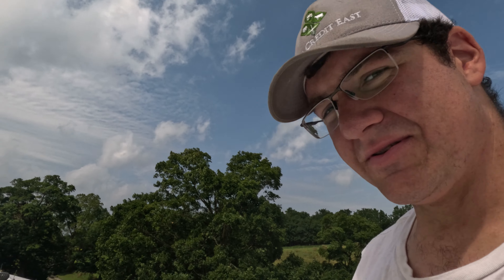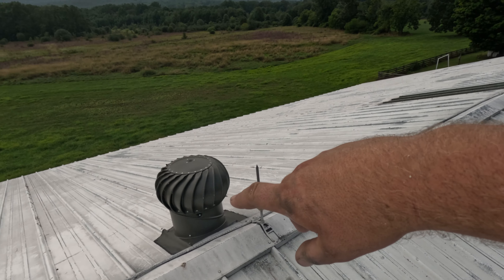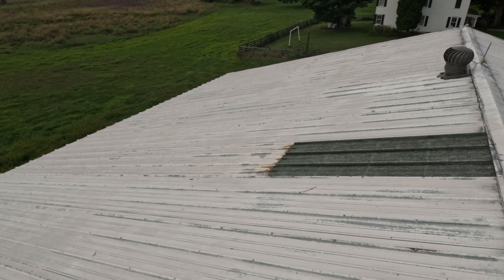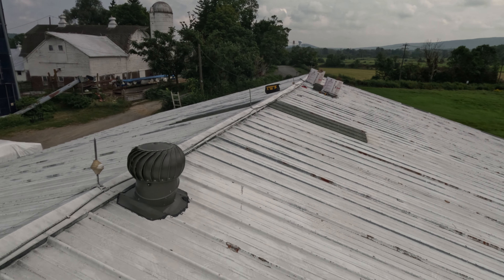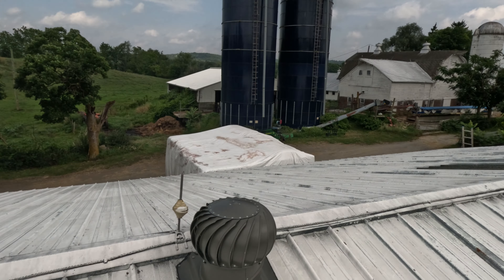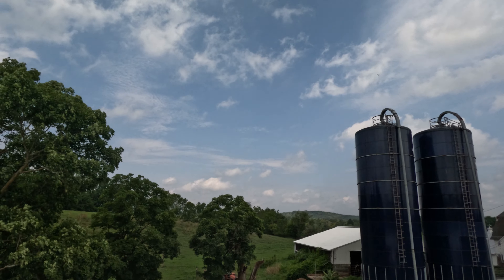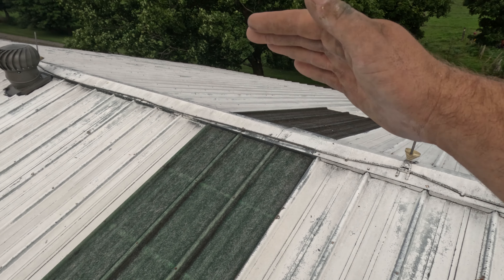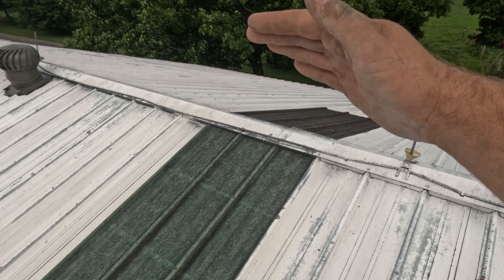Making Sure We Don't Get Musty Hay!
We have had enough of hay going bad... the cows love it, but we don't!!
Hopefully this will put an end to the bad hay!